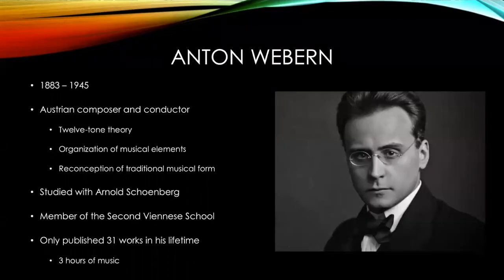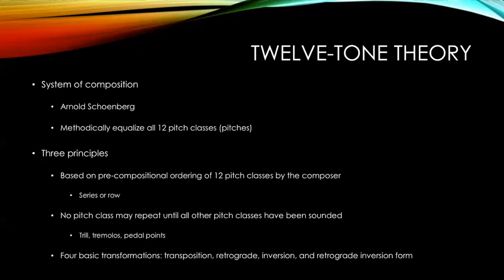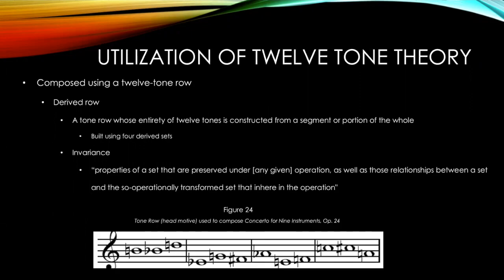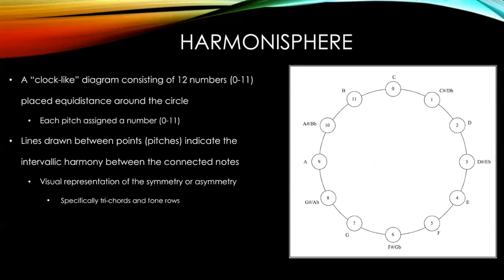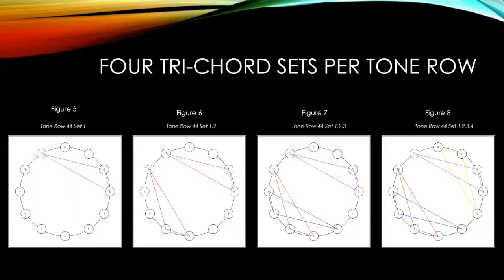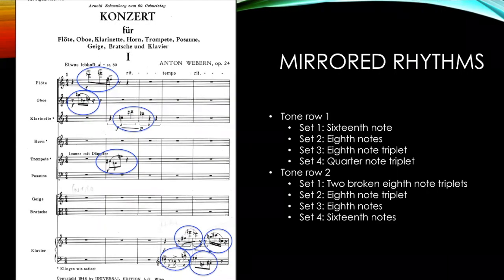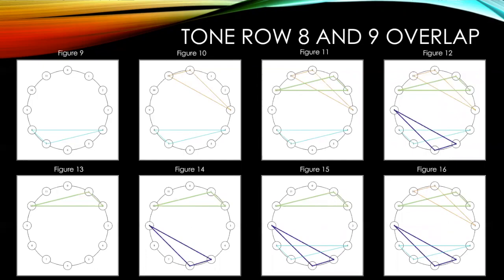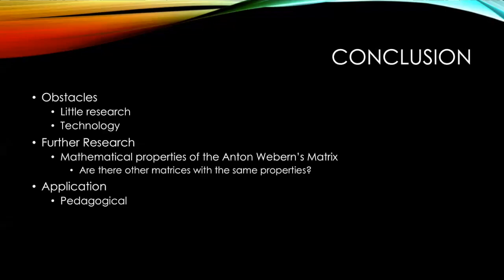Carissa Deming Capstone Defense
Capstone Defense for BHSU Senior Honors Student Carissa Deming